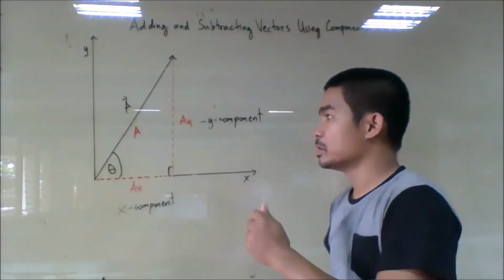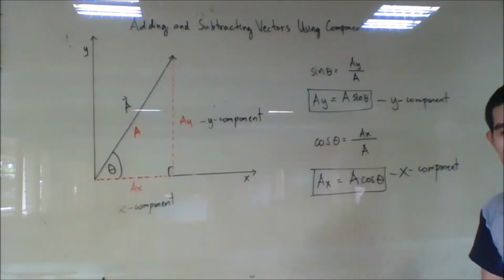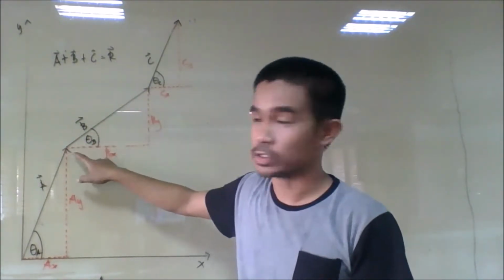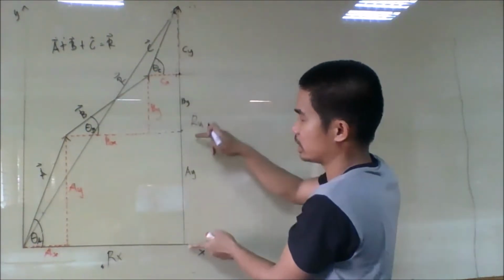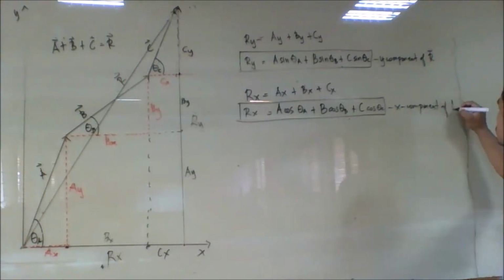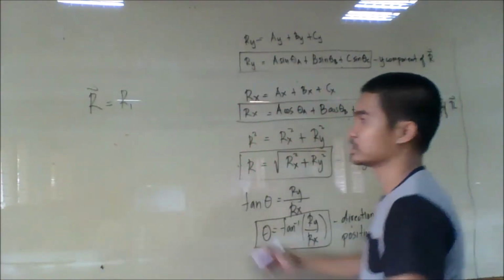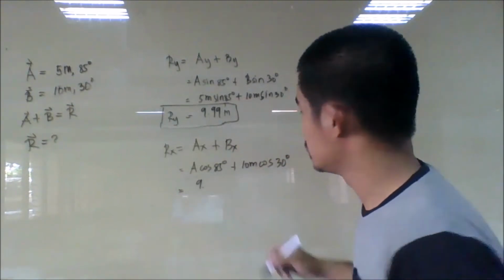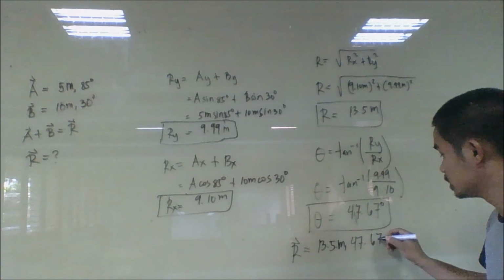Adding Vectors Using Components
Short discussion on how to add vectors using components.